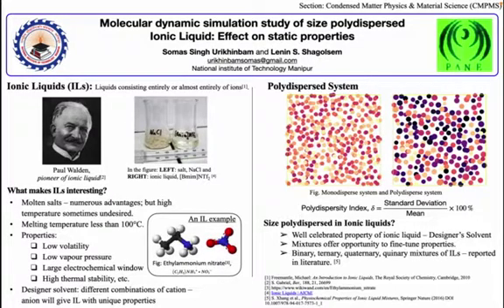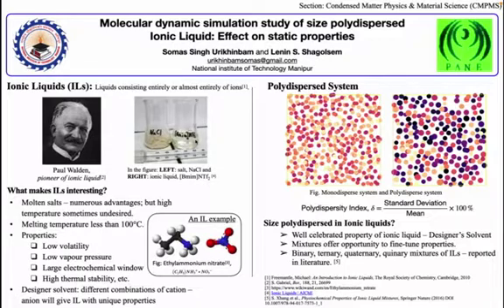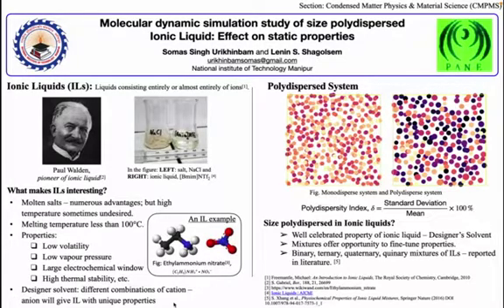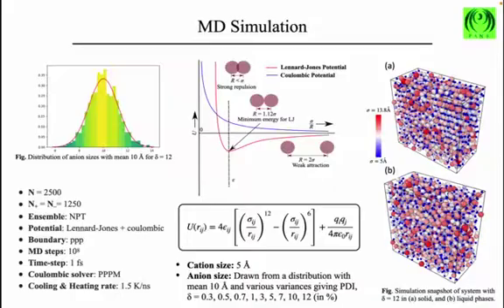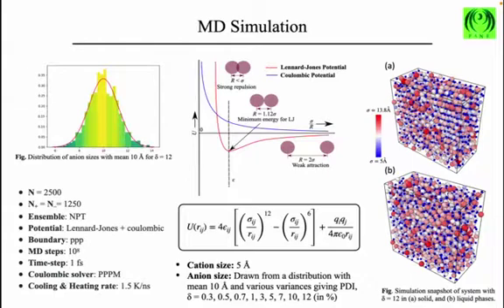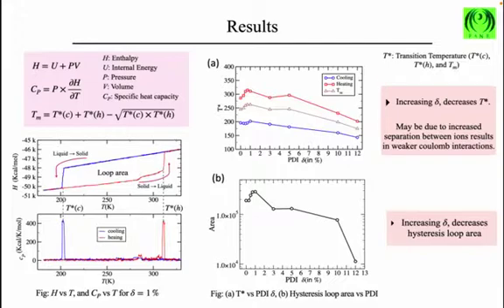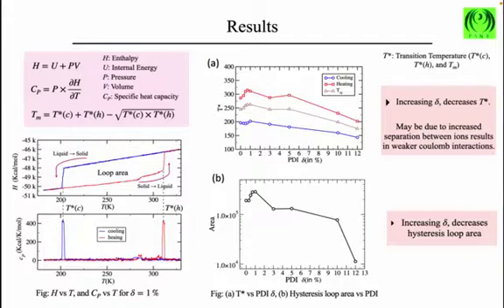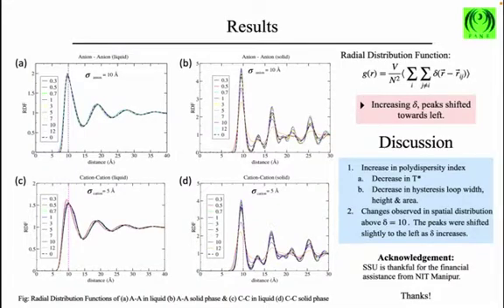15CMPS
Molecular dynamic simulation study of size polydispersed ionic liquid: effect on static properties